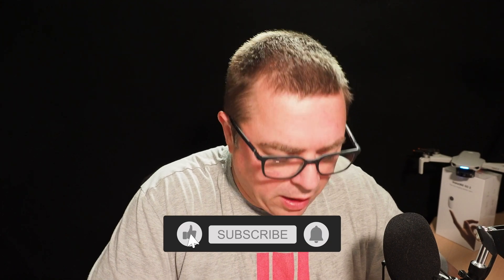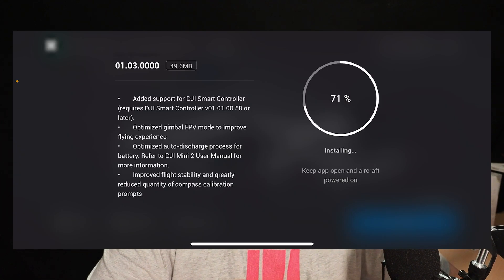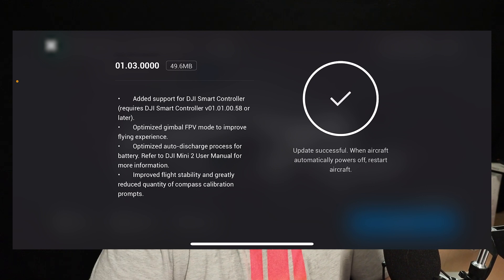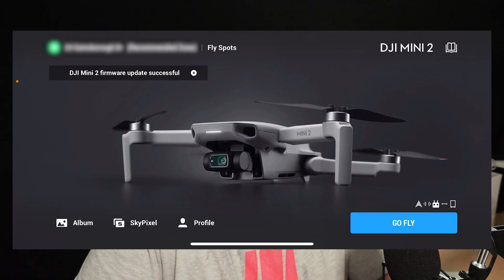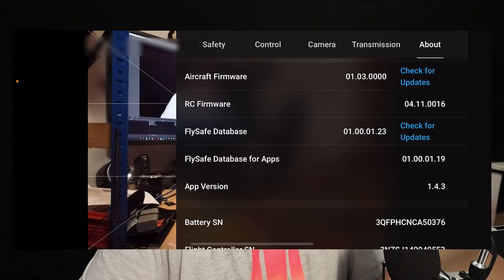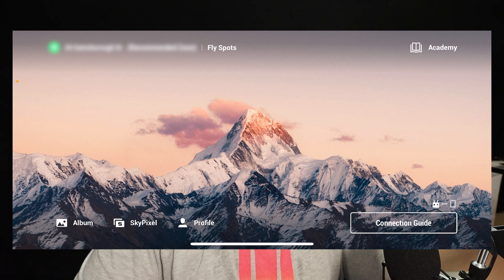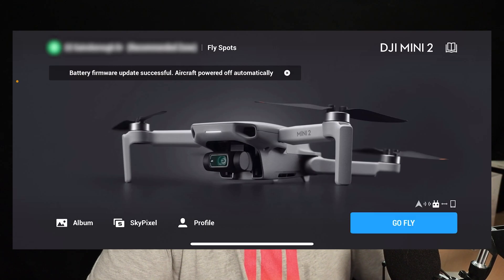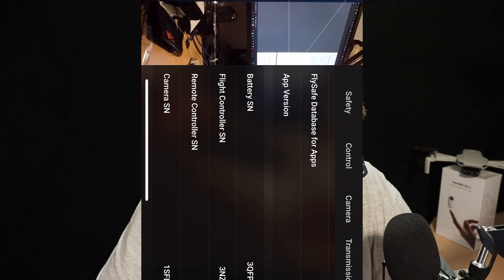DJI Mini 2 Firmware Update V01.03.000 How to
In this video, I take you through the complete DJI Mini 2 firmware update version V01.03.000.  I show you the new features and what to expect and is it safe to do - tested.